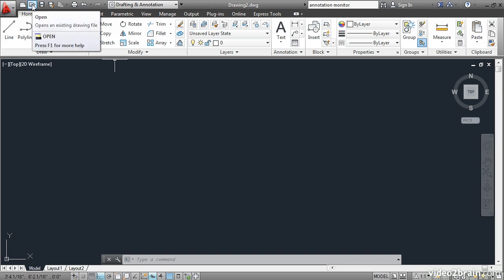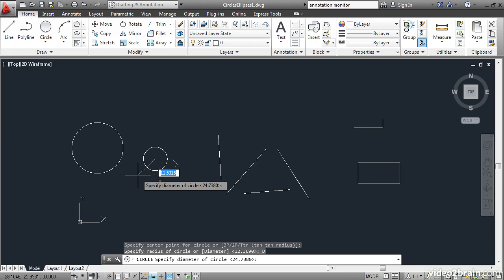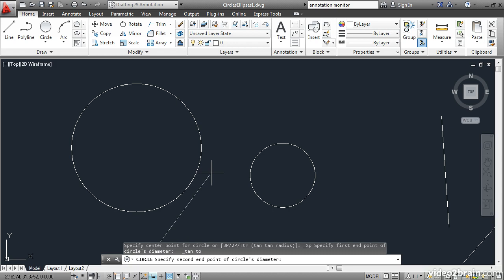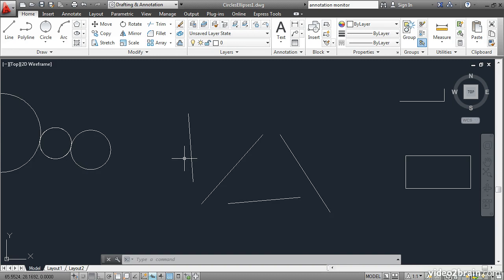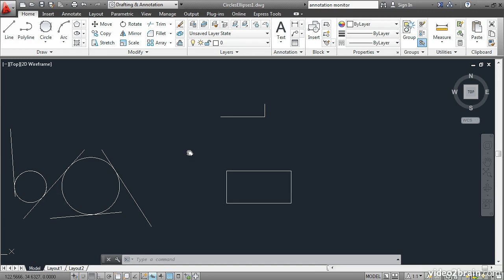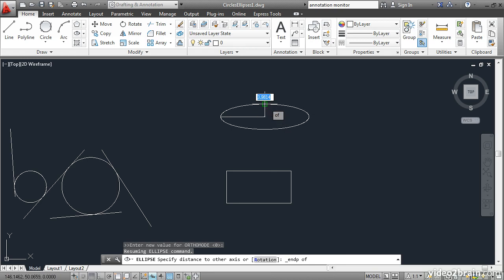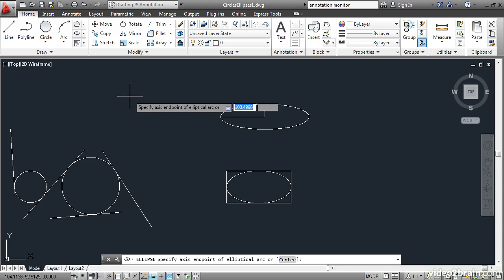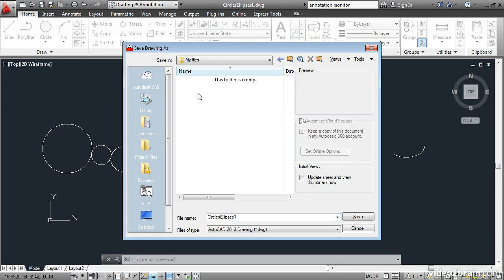03:02 How To Draw Different Types of Circles | Creating Objects In AutoCAD (Complete Tutorial)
This Video is about : How to draw different types of CircleEllipsis

If you want to learn autocad completely, simply visit our following websites